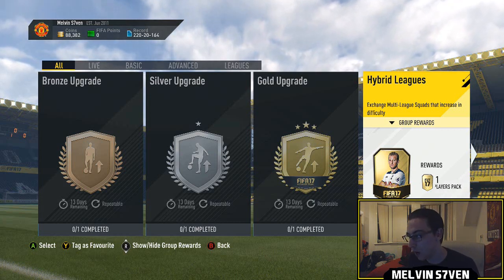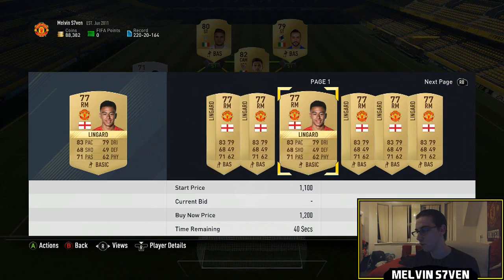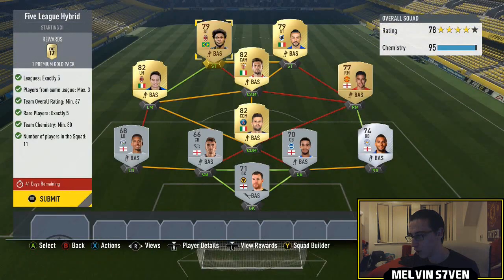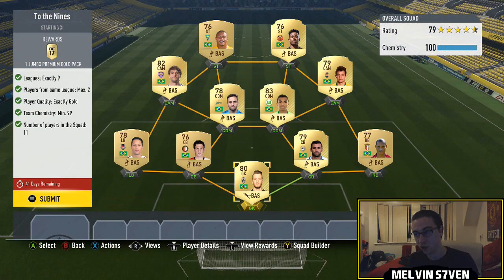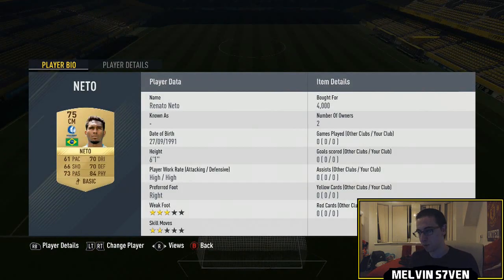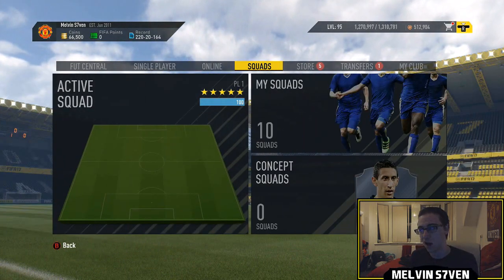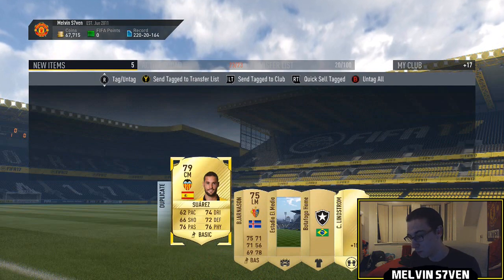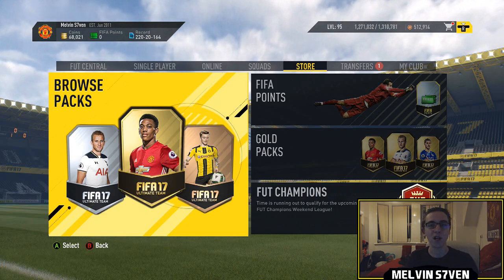Fifa 17 *NEW* Advanced Hybrid Leagues | Squad Building Challenge (SBC) EASY SOLUTION & REWARDS! #22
This is how I completed the New Advanced Hybrid Leagues " Five League Hybrid, Seven League Hybrid, To the Nines & Starting Eleven!"